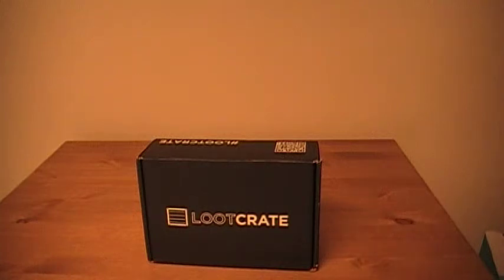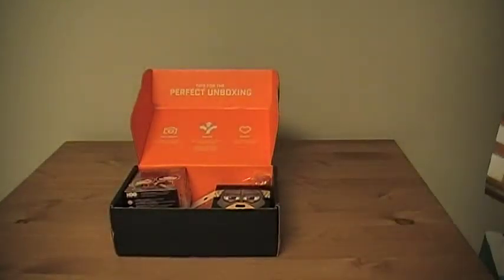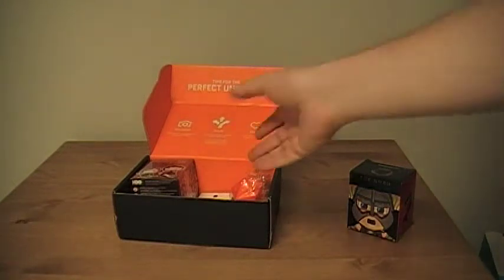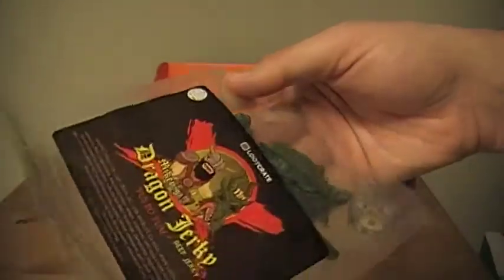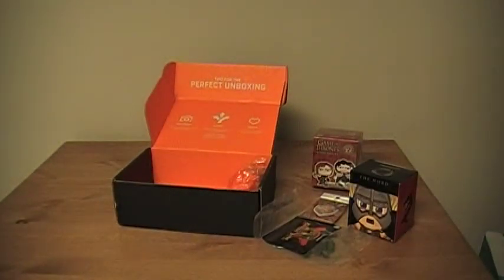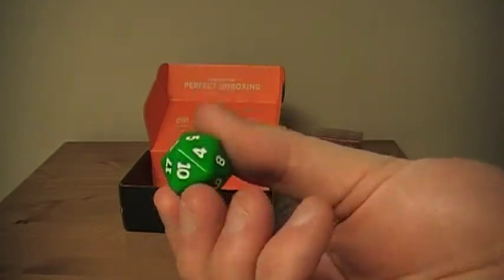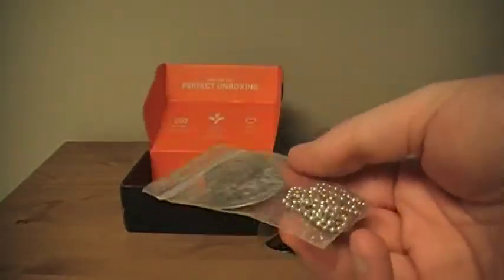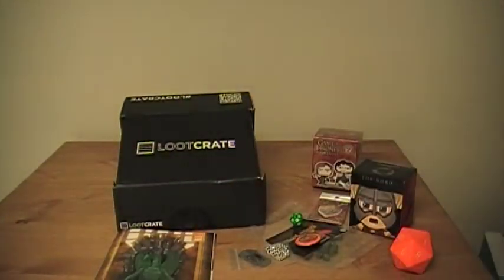Unboxing: Loot Crate's April Mystery Box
Loot Crate's April release has arrived and here's what you can find inside.